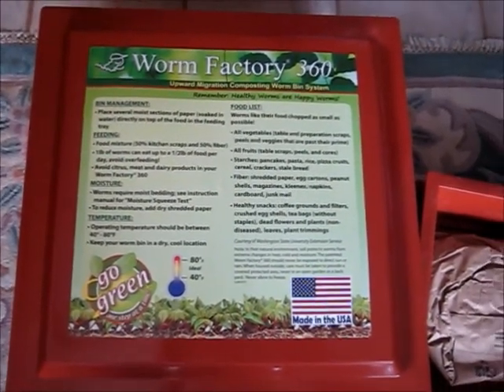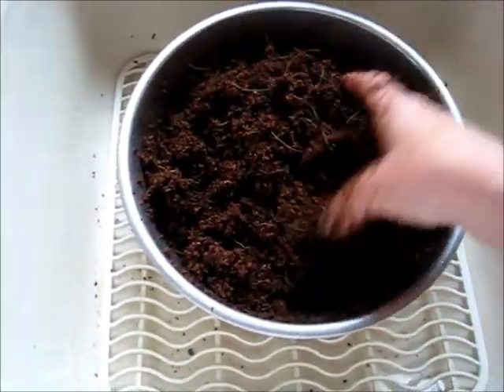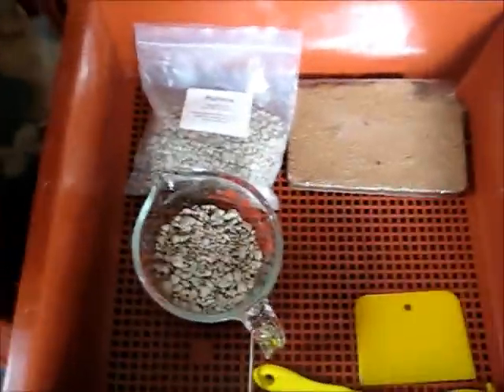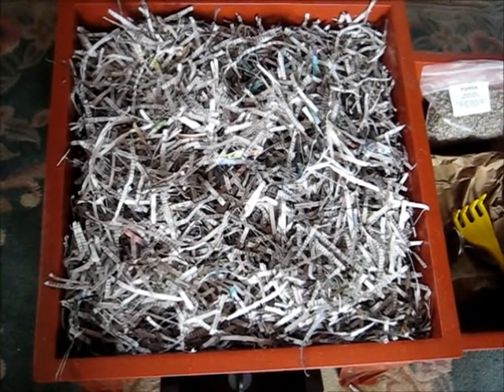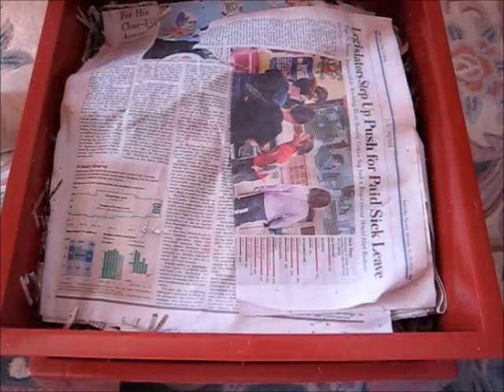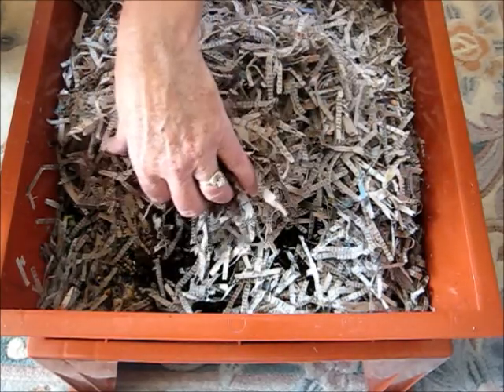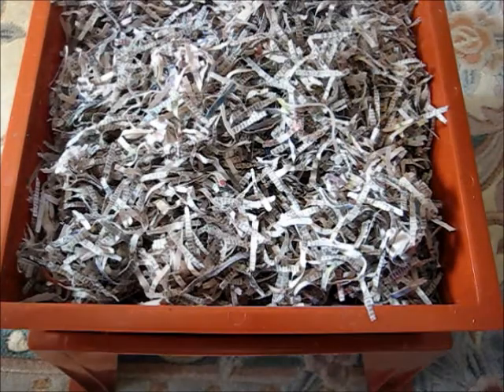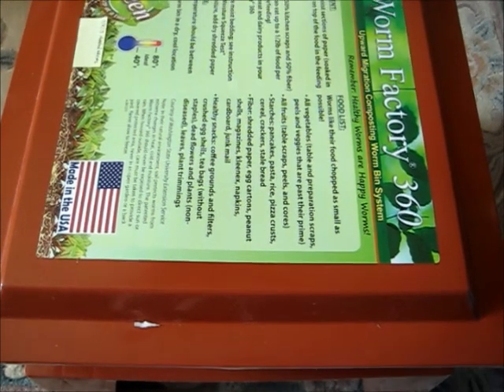Worm Factory 360, How I learned to Love Worms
I can't have a compost bin outside.  We have bears & bears love compost!  Enter the "Worm Factory" in March 2013.  I can now compost veggie scraps indoors with no odors.

Those little "red wigglers" or composting worms, turn organic waste into nutrient-rich, black compost that I can make "compost tea" from to water plants with, or dig into the top layer of soil of existing garden beds.